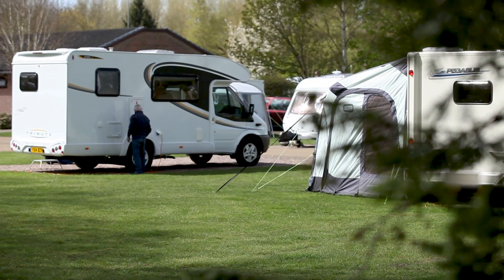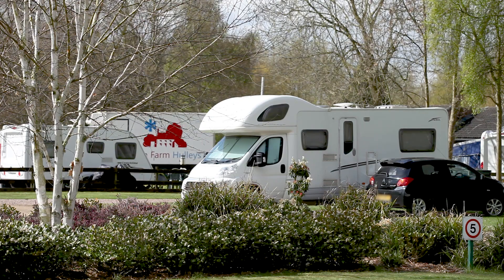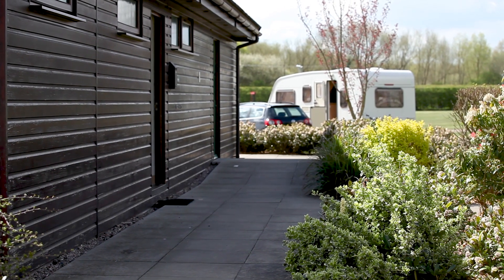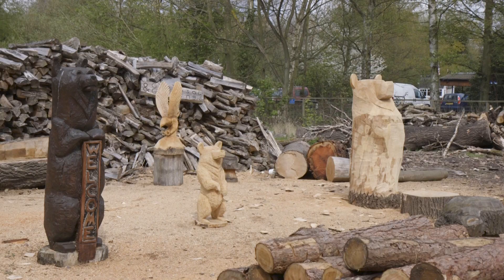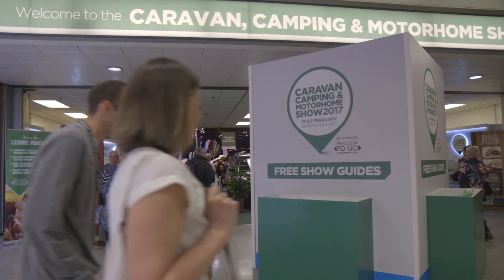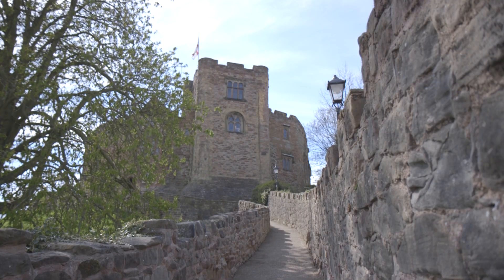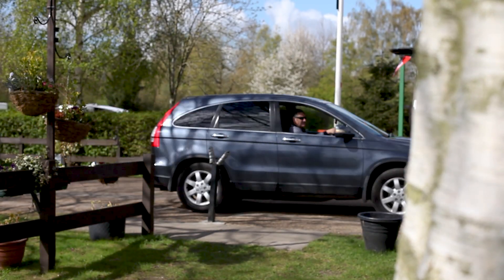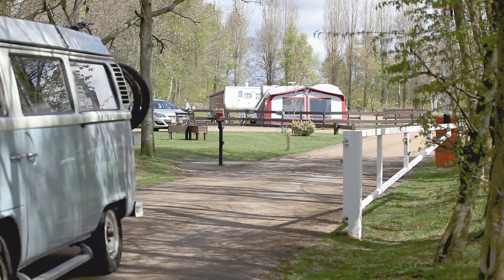Kingsbury Water Park Camping and Caravanning Club Site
Enjoy water, wildlife, cycling and walking from this Midland's-based Club Site.

You can book your next trip to Kingsbury Water Park Club Site on our